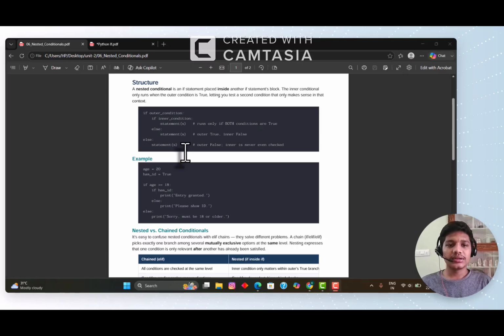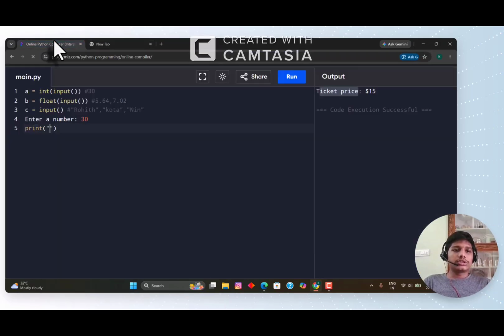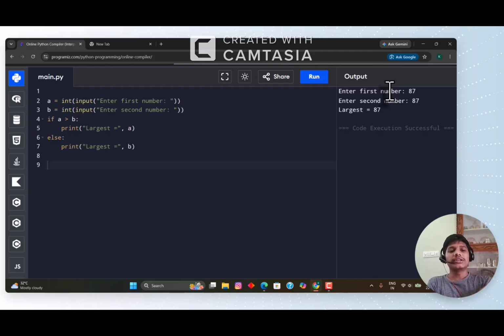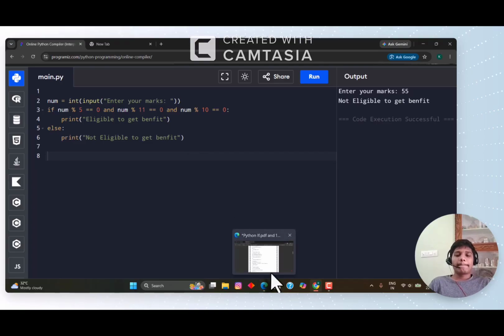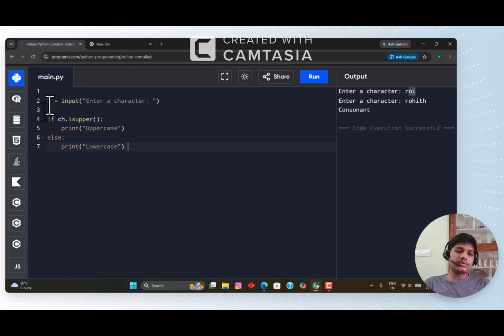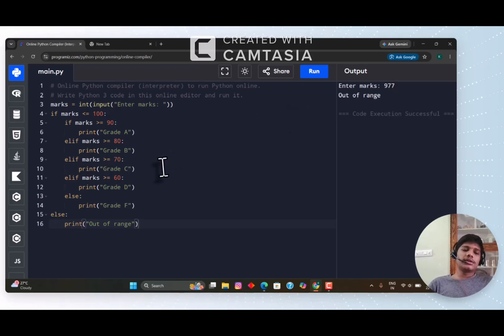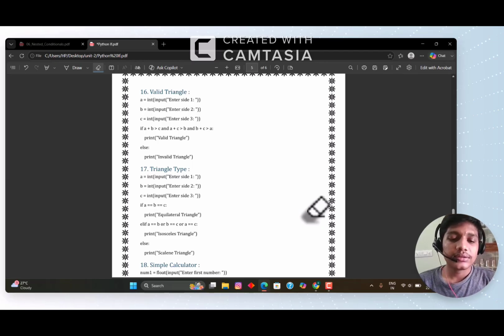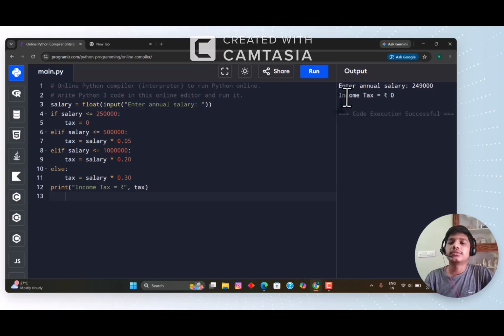Python If-Else & Nested If Statements | 20 Coding Programs Explained | Basic Python Programming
📘 Python Conditional Statements Made Easy!

In this video, I explain Python If-Else and Nested If statements with 20 coding programs step by step. This lesson is designed for beginners who want to build strong programming logic through practical examples.

📌 Topics Covered:
✅ if Statement
✅ if-else Statement
✅ if-elif-else Statement
✅ Nested if Statements
✅ 20 Programming Examples
✅ Logic Building Techniques
✅ Common Interview & Exam Programs

🎯 This video is suitable for:
• B.Tech, BCA, MCA, Diploma & Intermediate students